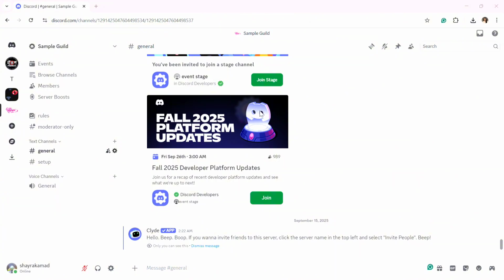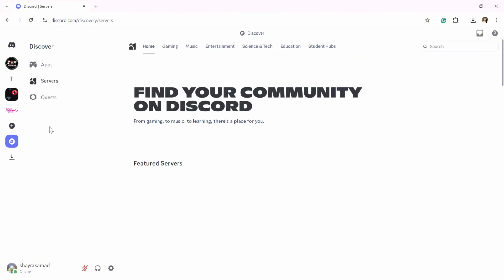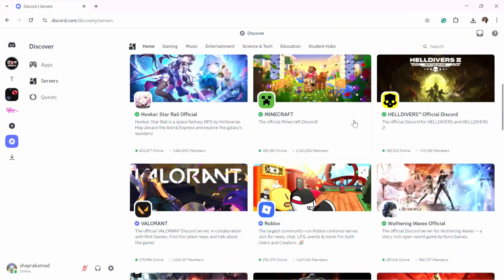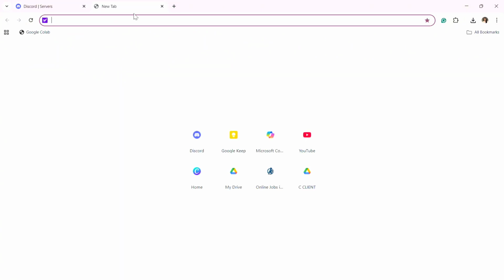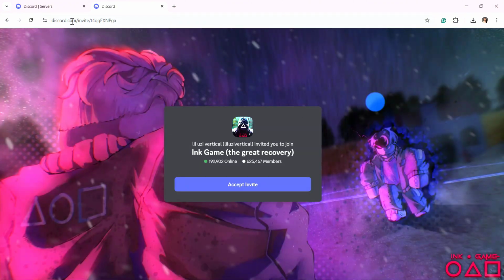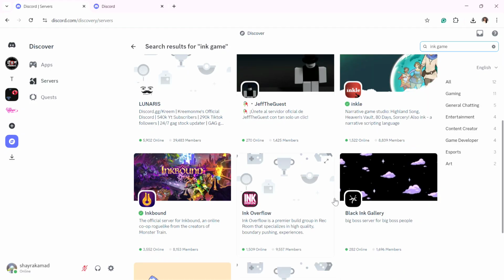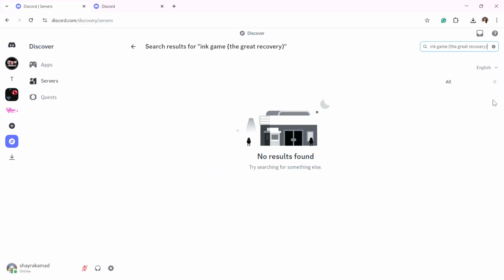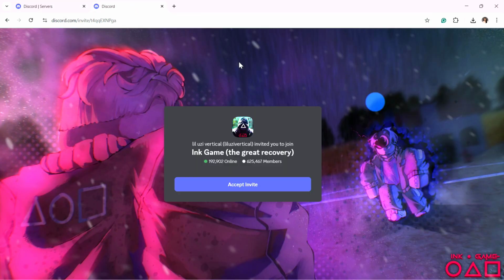How to Join Ink Game Discord Server Fast & Easy!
How to Join Ink Game Discord Server Fast & Easy (2025) is explained step by step in this quick guide. Many players are searching for how to join the Ink Game community on Discord—but what’s the fastest and safest way?

We’ll cover how to find the official Ink Game Discord link, join instantly, set up your account, and avoid common mistakes. You’ll also learn the pros and cons of using Discord for Ink Game compared to other platforms.

By the end of this video, you’ll know:

How to join the Ink Game Discord server in 2025.

The fastest way to connect with Ink Game players.

How to avoid fake or scam invite links.

How Discord boosts your Ink Game experience.

If you’re ready to connect, this Ink Game Discord 2025 tutorial gives you the full breakdown.